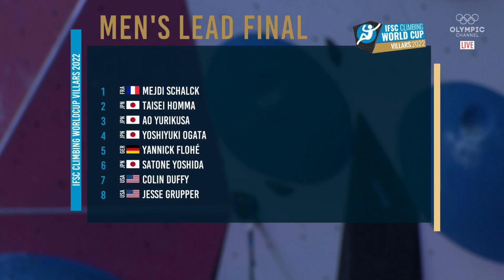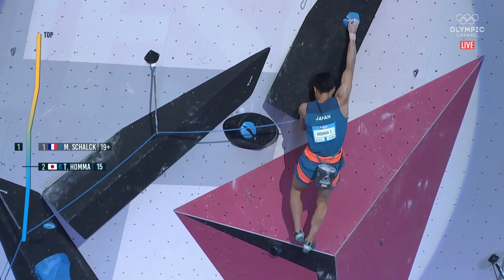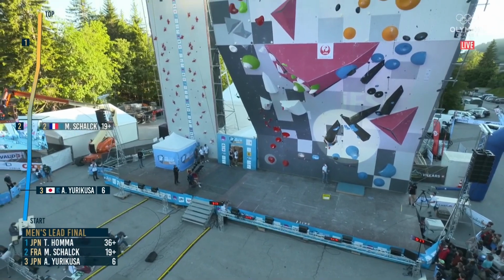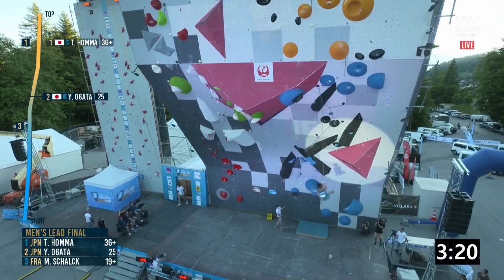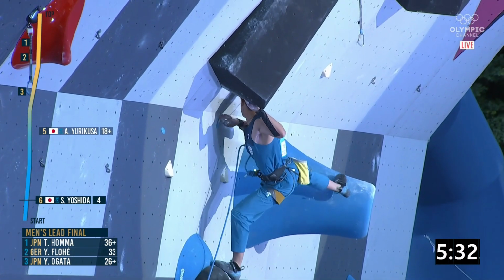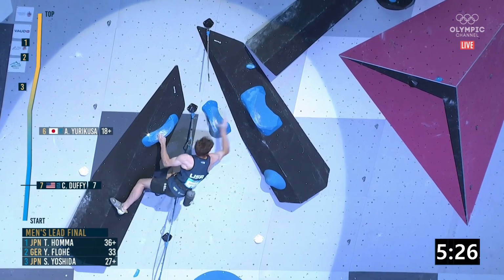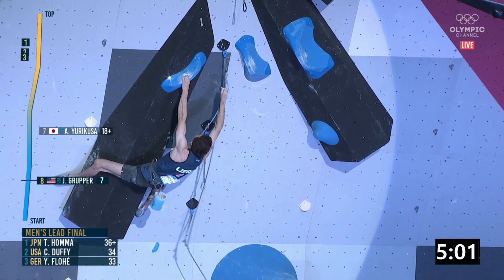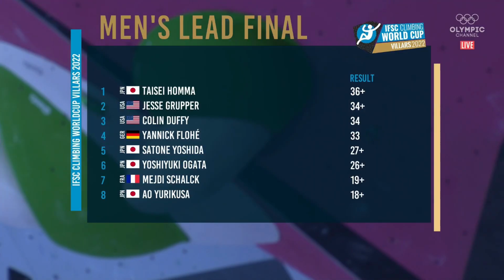Recap Lead Finals Men | Villars | IFSC Worldcup 2022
IFSC Worldcup Lead Finals Men in Villars 2022.

Finalists
Mejdi Schalck
Taisei Homma
Ao Yurikusa
Yoshiyuki Ogata
Yannick Flohé
Satone Yoshida
Colin Duffy
Jesse Gruppe

00:16 - Mejdi Schalck
02:24 - Taisei Homma
07:23 - Ao Yurikusa
09:36 - Yoshiyuki Ogata
12:34 - Yannick Flohé
16:05 - Satone Yoshida
19:59 - Colin Duffy
23:45 - Jesse Gruppe

Commentator
Matt Groom